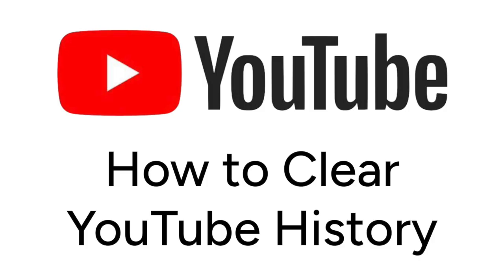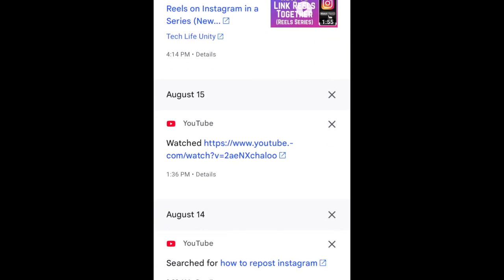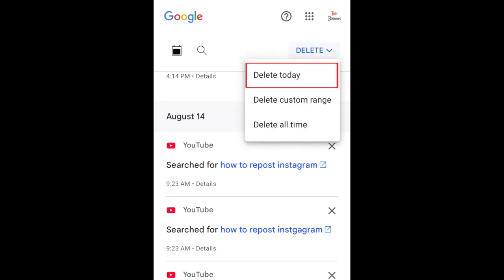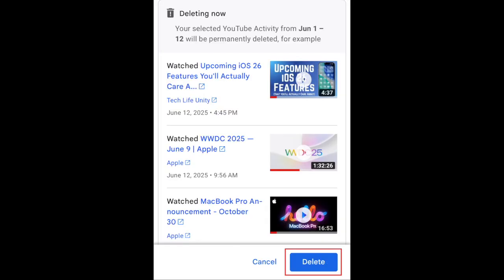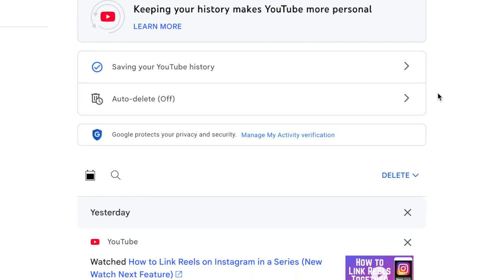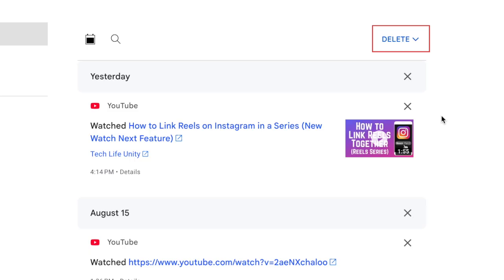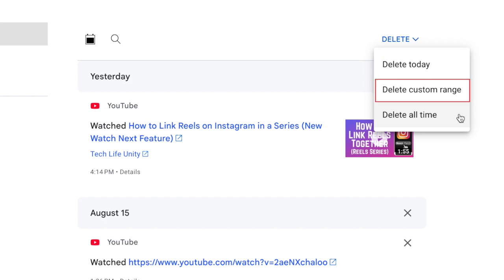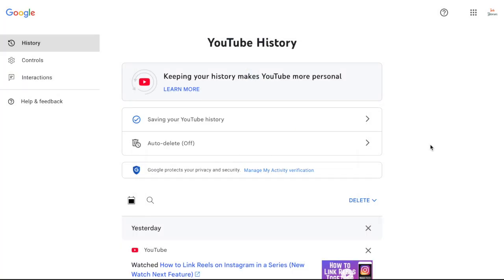How to Clear YouTube History on Any Device in 2026 (Full Guide)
Want to clear out your search and watch history on YouTube? We’re here to help. Watch this video to learn how to quickly and easily clear your YouTube history both on the mobile app and the desktop site!

To clear YouTube history on the mobile app, first open the app and tap your profile picture in the bottom right corner. Then tap the Settings icon. Select Manage all History. Now, you can tap the X beside an item in your YouTube history. To delete all items in your history from a specific date range, tap Delete. In the drop-down menu, you can choose to delete history from today, from a custom date range, or your all-time history. If you select Delete Today, your YouTube history from today will be deleted immediately. If you select the custom range option, you can enter the start and end dates for the range you want to delete history from. Then tap Next. To confirm that you want to delete the data from that range, tap Delete at the bottom. If you select All Time, you will be able to preview the data being deleted if you like. To confirm you want to delete your all-time YouTube history, tap Delete at the bottom.

To clear your YouTube history on the desktop website, go to YouTube.com and log into your account. Then click the menu icon in the top left corner. Select History. Then click Manage all History. Now, you can click the X beside an item in your YouTube history. To delete all items in your history from a specific date range, click Delete. In the drop-down menu, you can choose to delete history from today, from a custom date range, or your all-time history. If you select Delete Today, your YouTube history from today will be deleted immediately. If you select the custom range option, you can enter the start and end dates for the range you want to delete history from. Then click Next. To confirm that you want to delete the data from that range, click Delete at the bottom of the pop-up window. If you select All Time, you will be able to preview the data being deleted if you like. To confirm you want to delete your all-time YouTube history, click Delete at the bottom of the pop-up window.

CHAPTERS:
0:00 Intro
0:18 How to Clear YouTube History on Mobile App
1:19 How to Clear YouTube History on Desktop Site
2:31 More YouTube Tips & Tricks